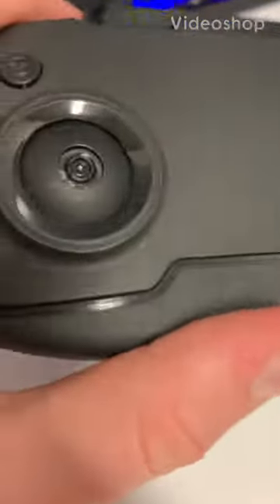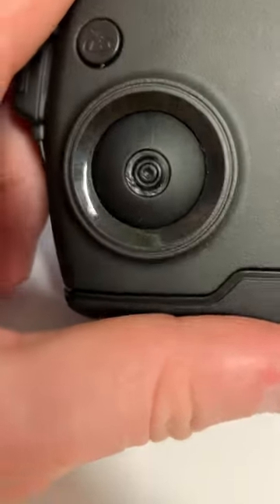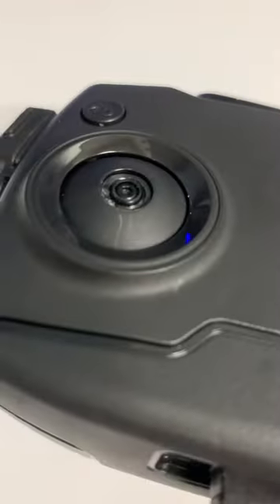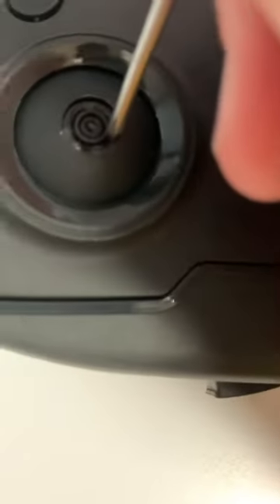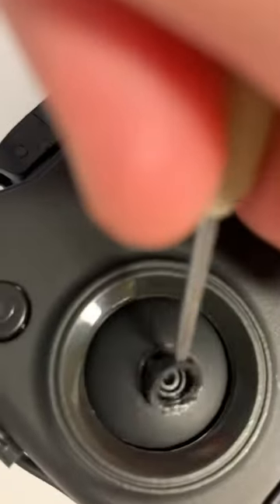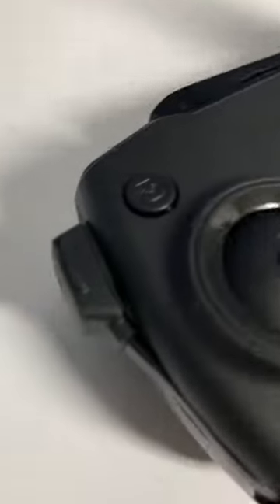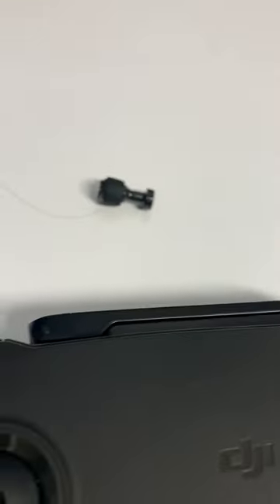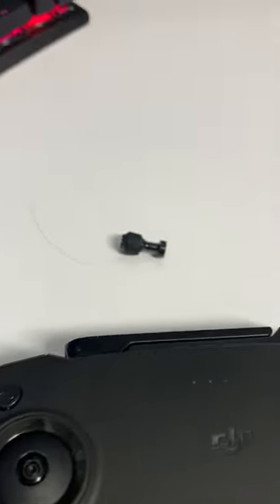Fixing a joystick on the DJI mini se remote.